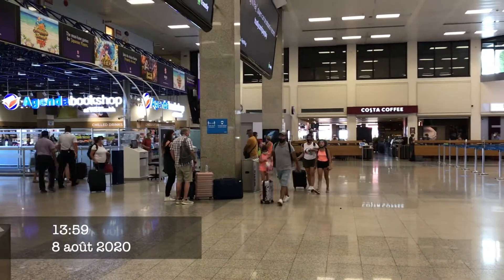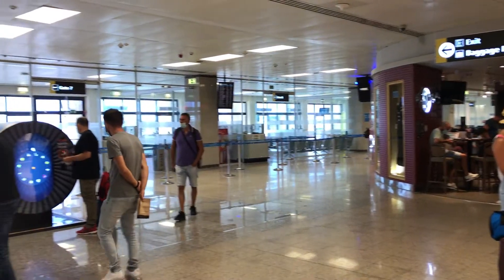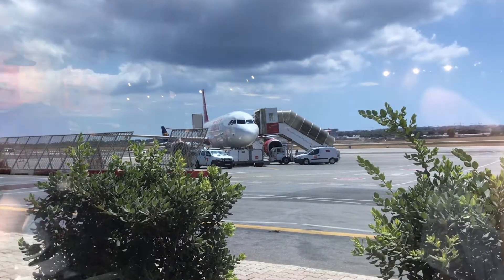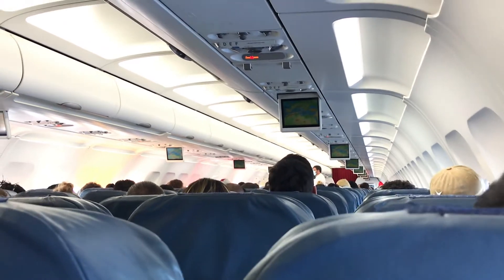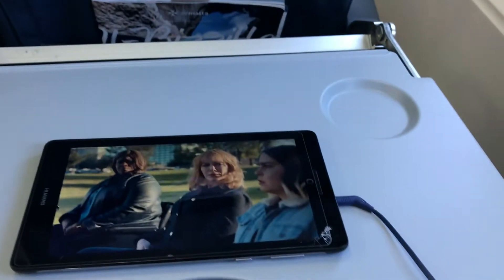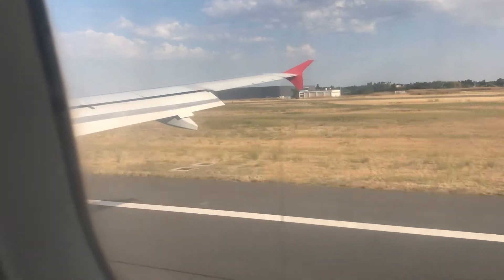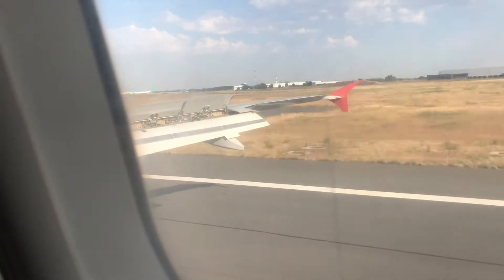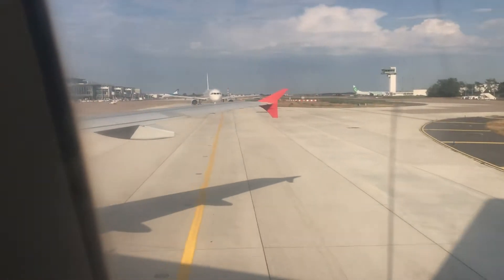Air Malta Airbus A320-200 🇲🇹 Malta MLA ✈️ Paris ORY 🇫🇷 [FLIGHT REPORT]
Malta MLA - Paris ORY